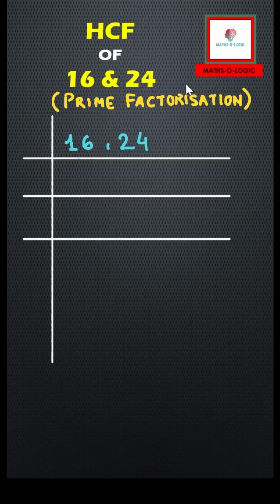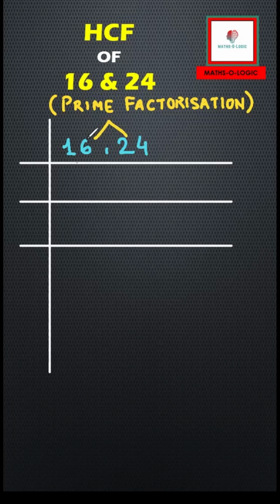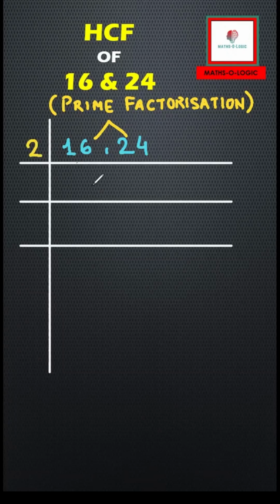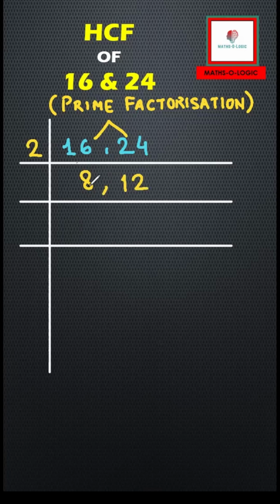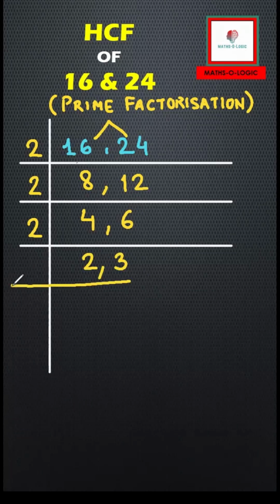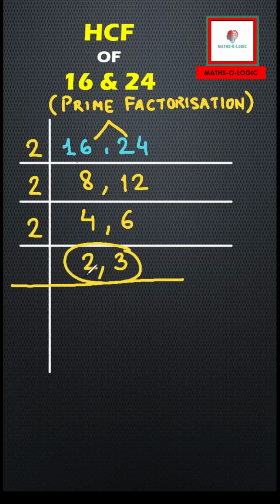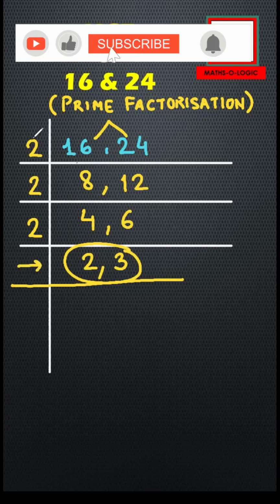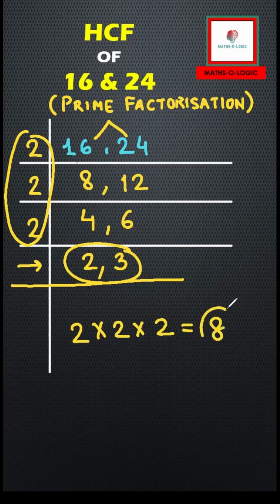HCF of 16 and 24 | Find HCF of 16 & 24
The video explains how to find the HCF & LCM of 16 & 24 at a time using Prime Factorization Method:

hcf 16 24
how to find hcf of 16 & 24
hcf of 16 24
how to find prime factors of a number
prime factors of a numbers
lcm and hcf of 16 24
gcse maths lcm and hcf
common factors